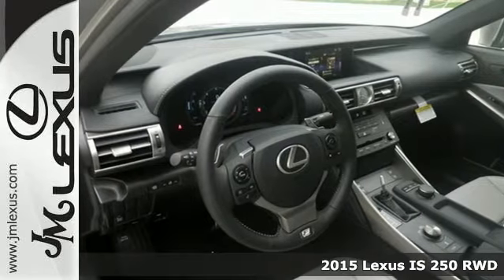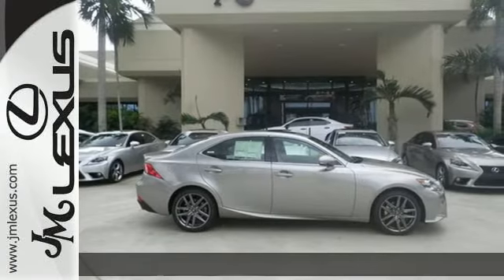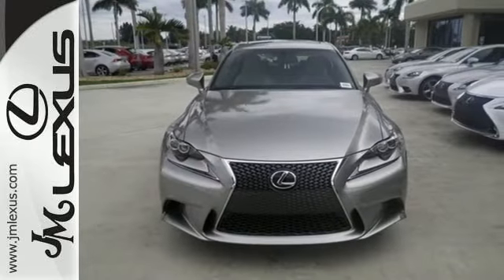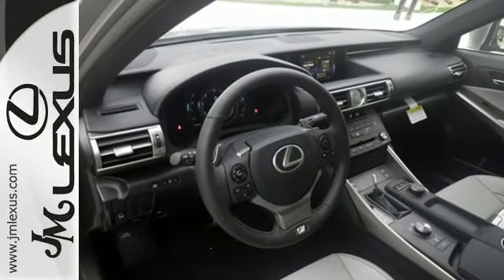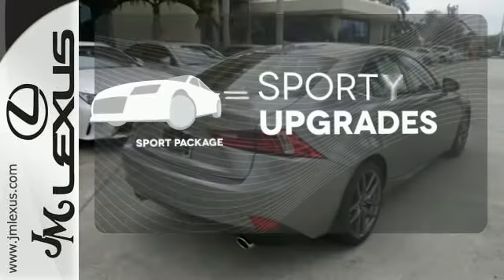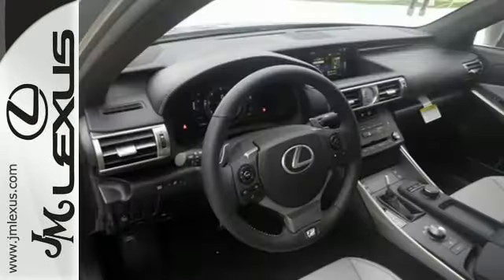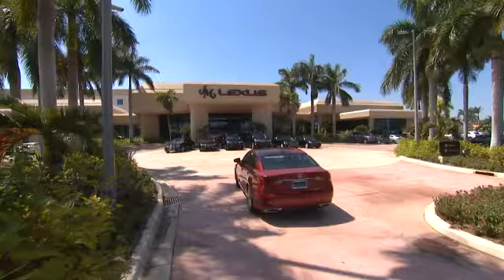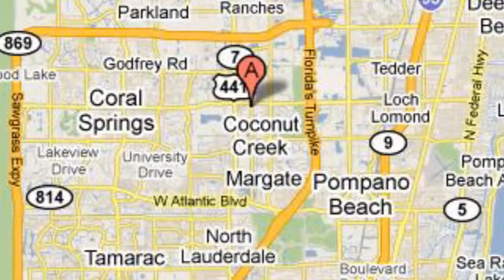New 2015 Lexus IS 250 RWD Margate FL Ft-Lauderdale, FL #54658 - SOLD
Year: 2015
Make: Lexus
Model: IS 250 RWD
Trim: 4DR AUTO TRANS
Engine: 2.5L V6
Transmission: Automatic 6-Speed
Color: Atomic Silver
Interior: Stratus Gray NuLuxe Silver Performance Trim
Stock #: 54658
VIN: JTHBF1D27F5062739
You are currently viewing a new 2015 Lexus IS 250 RWD with JM Lexus the #1 Volume Lexus Dealer since 1992! Thank you for your interest. We look forward to working with you. Stock #: 54658 Exterior: Atomic Silver Interior: Stratus Gray NuLuxe Silver Performance Trim Trim: 4DR AUTO TRANS JM Lexus 5350 West Sample Rd Margate FL 33073

Address:
5350 W Sample Rd